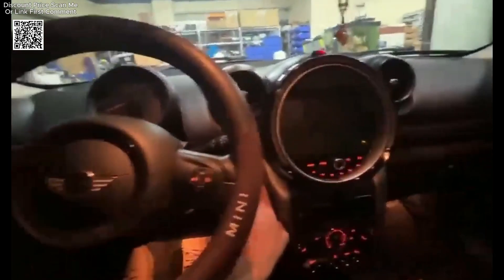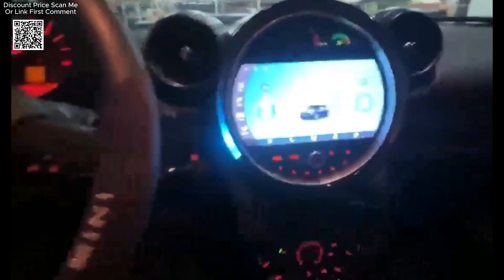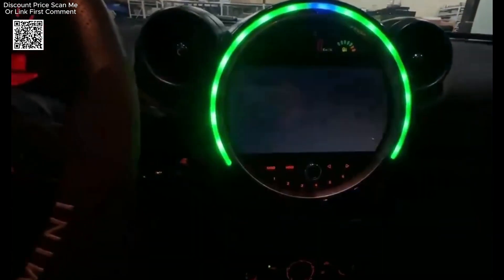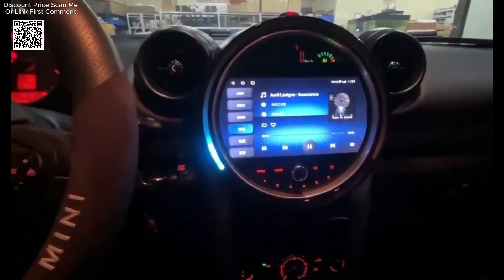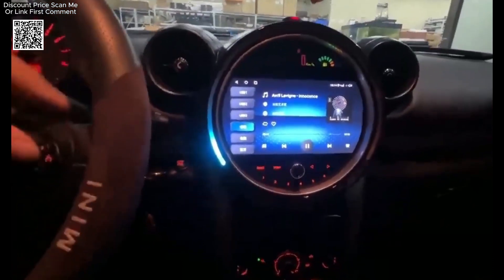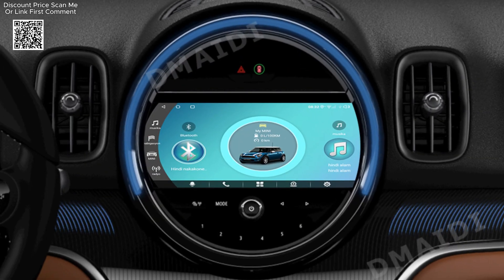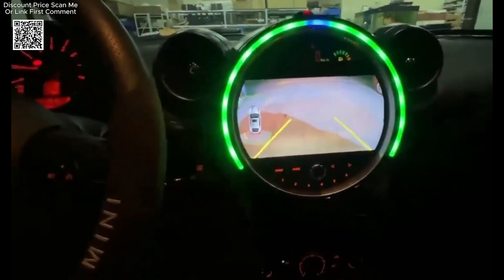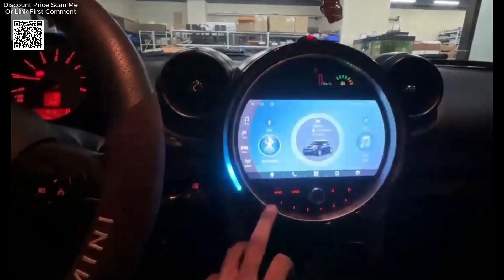Multimedia Player Car GPS Navigation for BMW Mini Cooper Review Aliexpress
Specs Multimedia Player Car Stereo GPS Navigation for BMW Mini Cooper R56 R57 R58 R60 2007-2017 Android 12 Radio Screen DVD Carplay 4G Review Aliexpress, the Multimedia Player Car Stereo GPS Navigation System for BMW Mini Cooper R56-R60 is an all-in-one solution that brings modern technology and entertainment features to your vehicle. With its powerful Snapdragon processor, CarPlay/Android Auto integration, 9-inch HD screen, and comprehensive compatibility with factory systems, this device is designed to deliver both convenience and performance for Mini Cooper drivers.